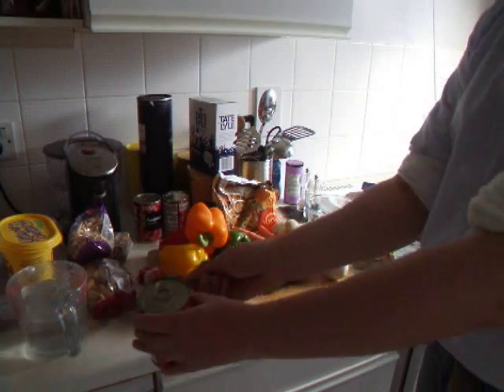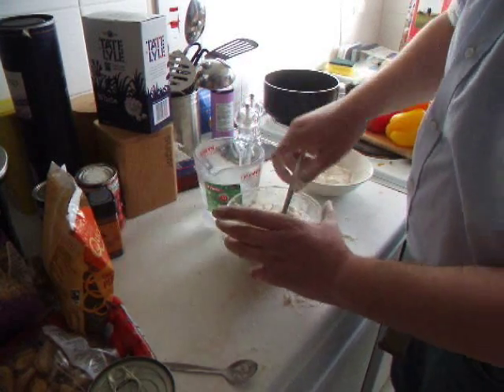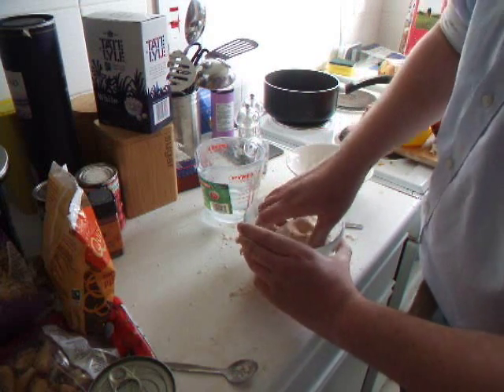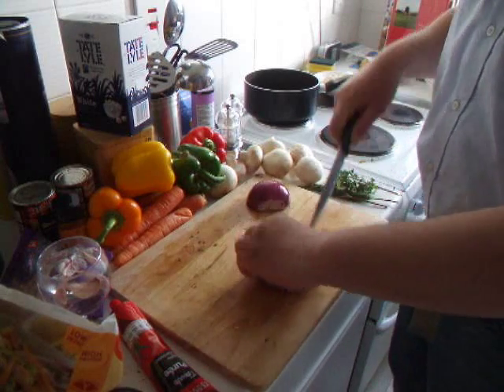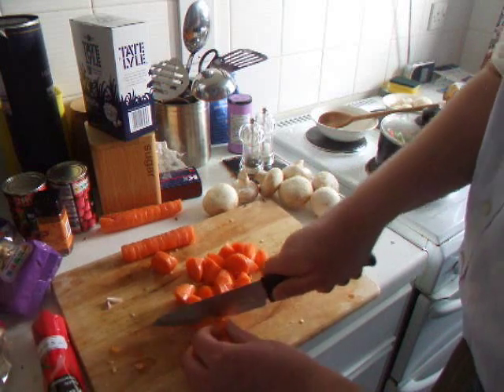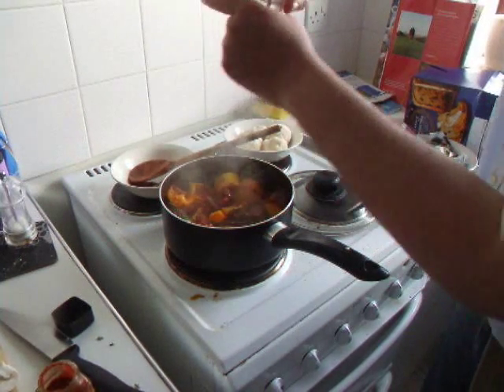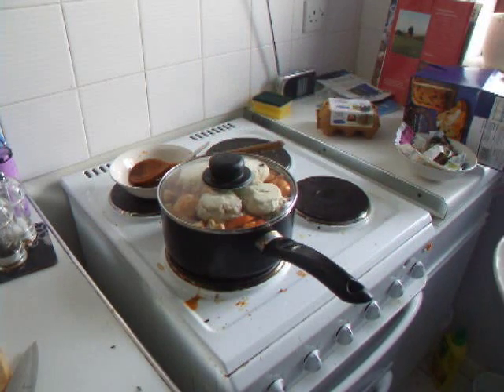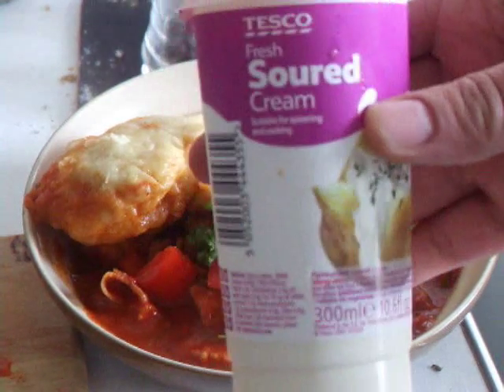Vegetarian Goulash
How to cook a delicious Hungarian vegetarian goulash with dumplings